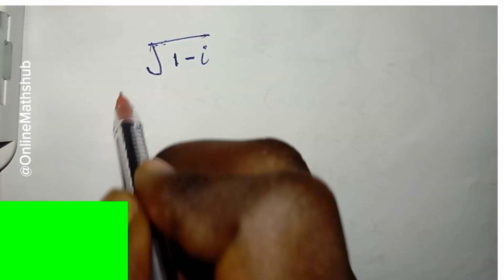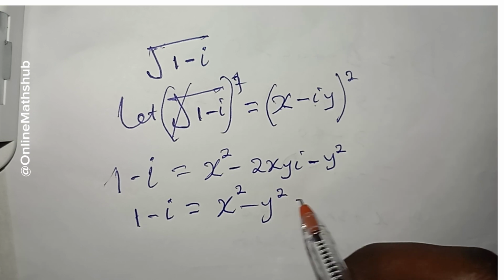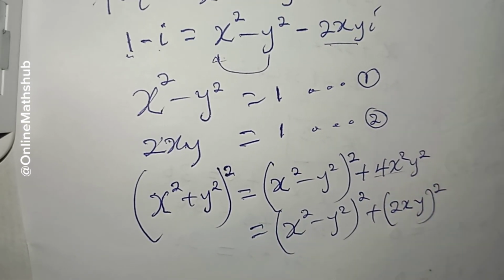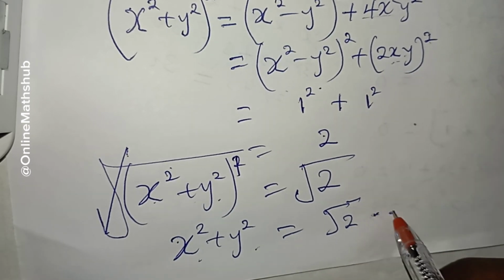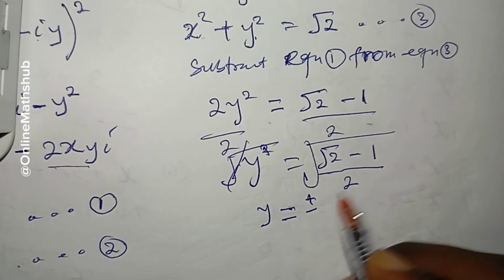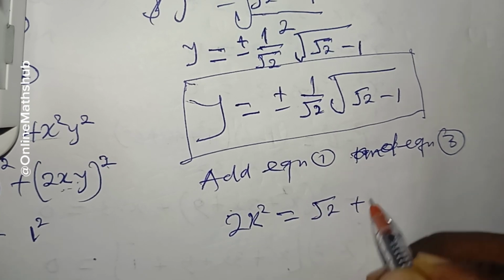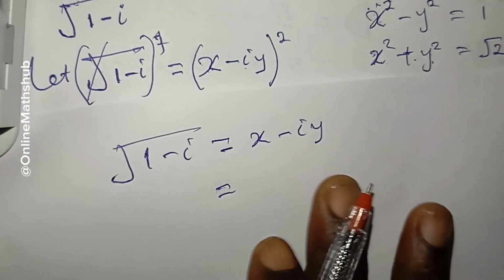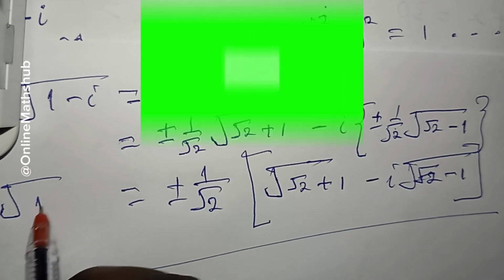Evaluate √(1-i) | Many can't solve this📍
Join us in this mind-bending mathematical journey as we tackle the intriguing problem of simplifying √i + √-i! 🤔✨ In this video, we’ll explore the fascinating world of complex numbers, breaking down the steps needed to solve this challenge without losing our cool. Whether you're a math enthusiast or just curious about the complexities of imaginary numbers, this problem promises to sharpen your skills and expand your understanding.

Let's dive into the world of complex numbers together and see if we can solve this puzzle! 🧠💡

📍Check this Math Olympiad problem